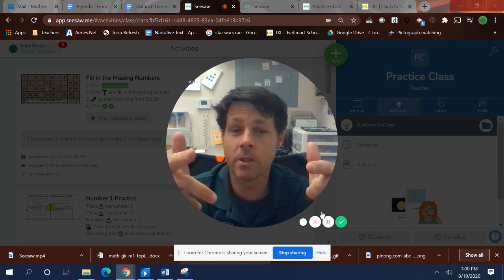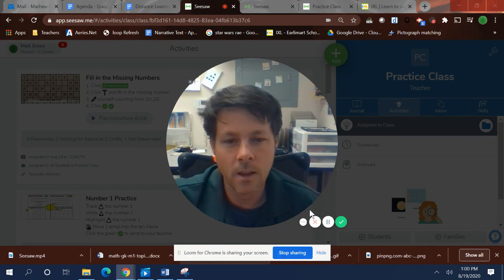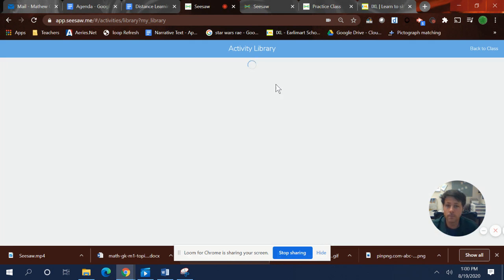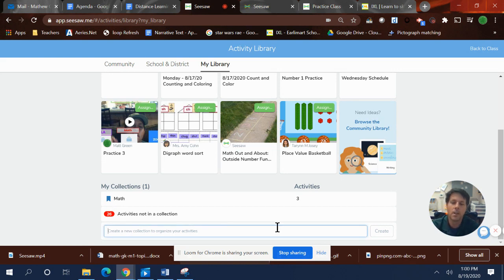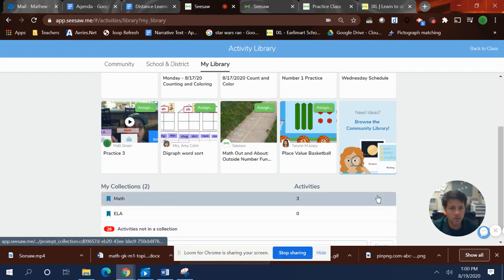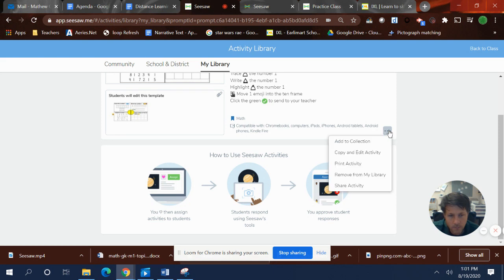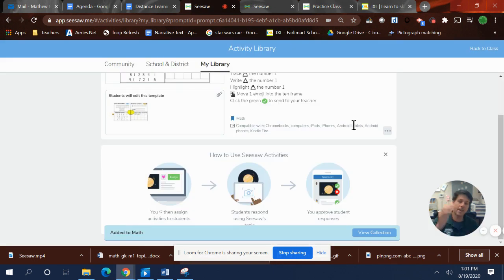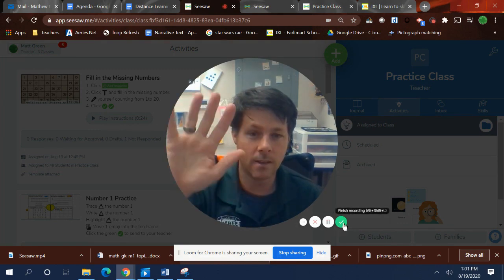How to create a collection